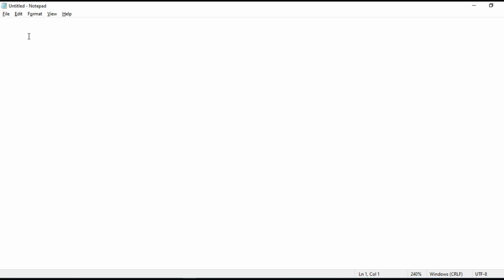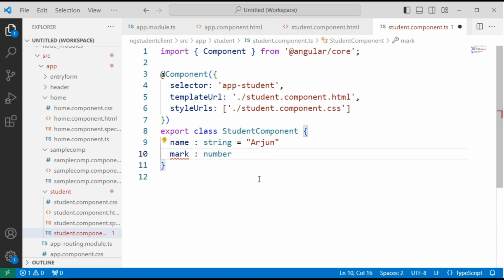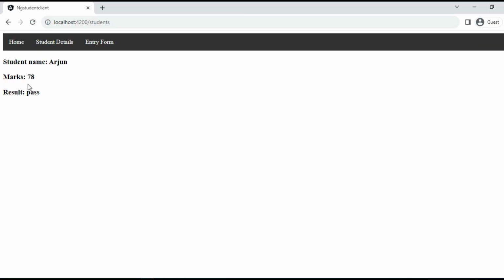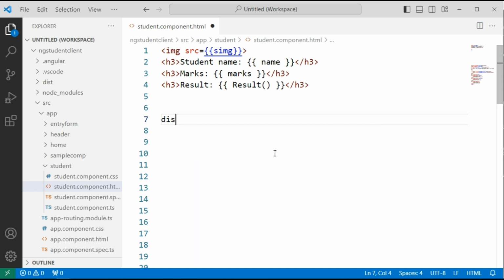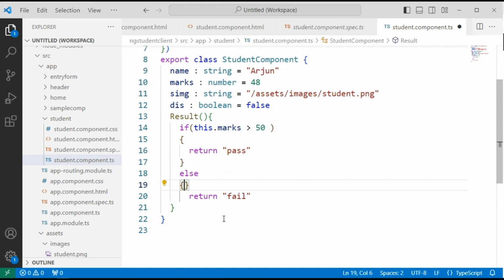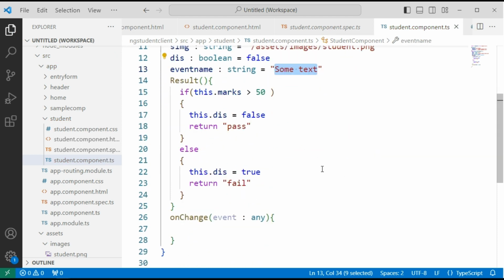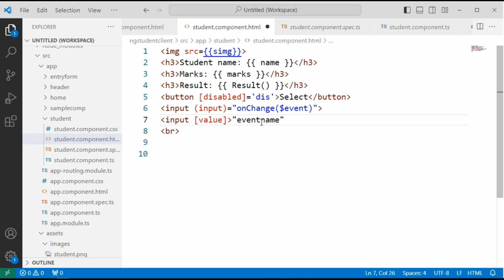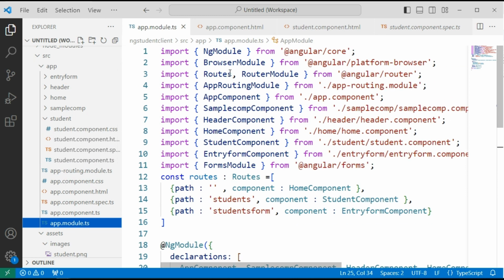Angular Data Binding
This Video covers Data Binding, types of  Data Binding, String Interpolation, Property binding, Event binding, ngModel

00:10 - What is Data Binding
00:25 - Types
00:45 - One Way Data Binding
02:55 - String Interpolation